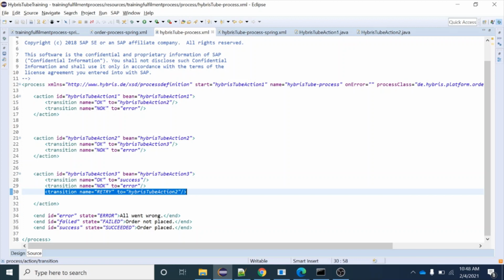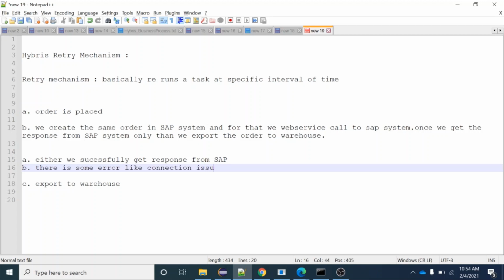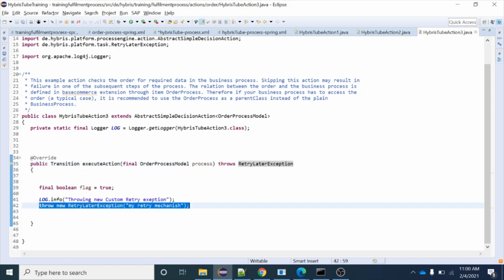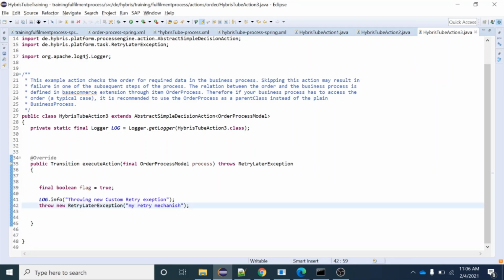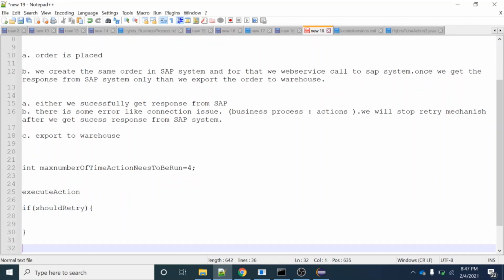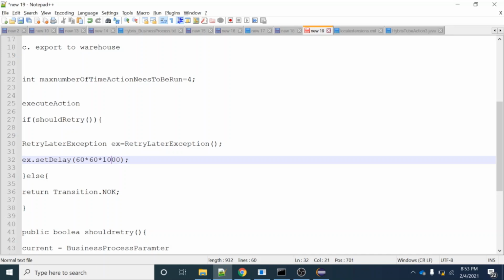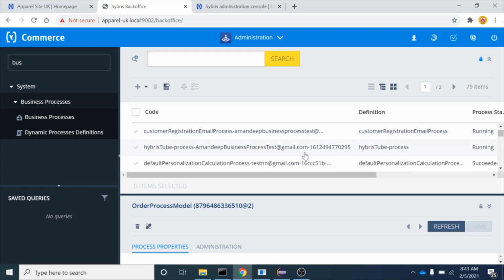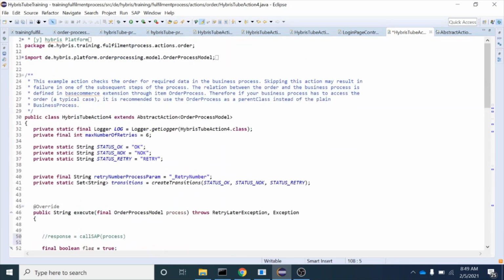hybris business process retry | sap hybris tutorial for beginners |Part18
order fulfillment process in hybris
order process in hybris
hybris order management
hybris order flow
hybris order splitting strategy
hybris order consignment
hybris order fulfillment
hybris business process
hybris business process retry
hybris business process engine
hybris business process model
hybris repair business process
hybris start business process
hybris create business process
business process in hybris
how to create business process in hybris
sap hybris
SAP hybris tutorial for beginners
Part18
Hybris Tube
hybris learning

*Member Video URL:* N/A
*Corresponding Drive URL:* N/A